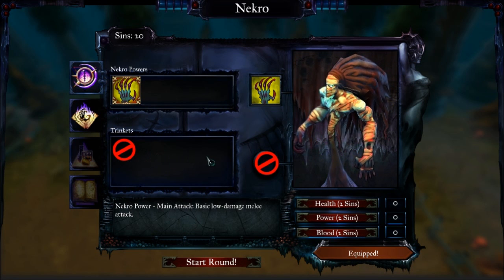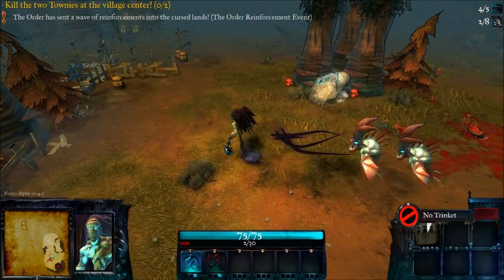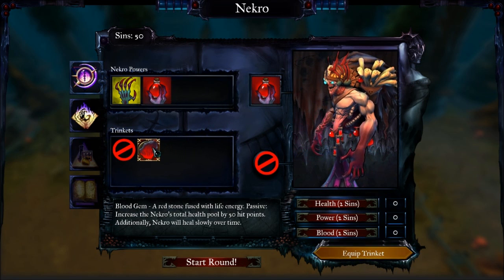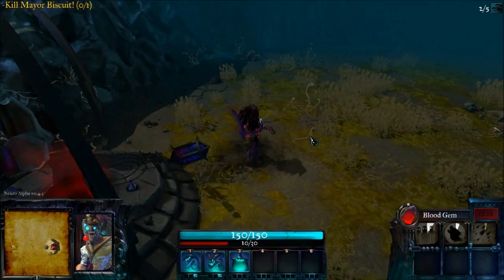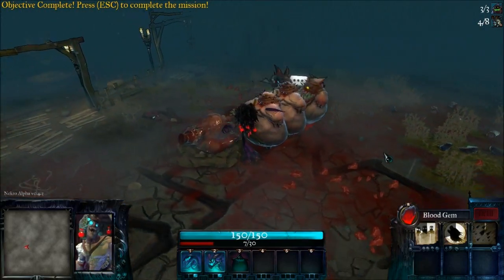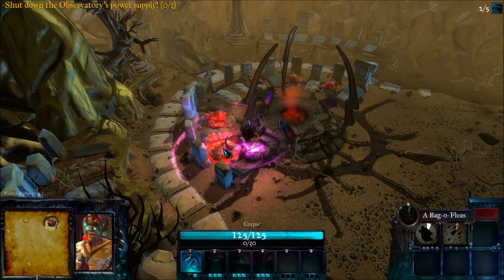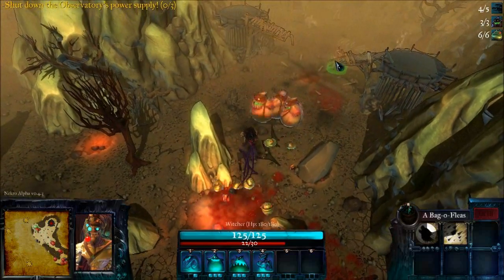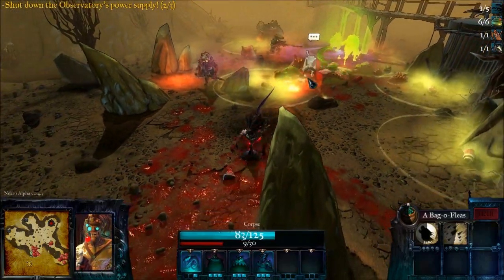Nekro Alpha Gameplay NEW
Nekro is a dark, twisted action game about summoning demonic forces to do your bidding. With a fully-customizable array of powerful monsters to summon, Nekro challenges you to create a specialized army of hell-spawn to counter the forces of a corrupt King.